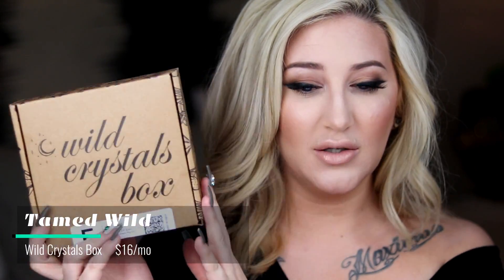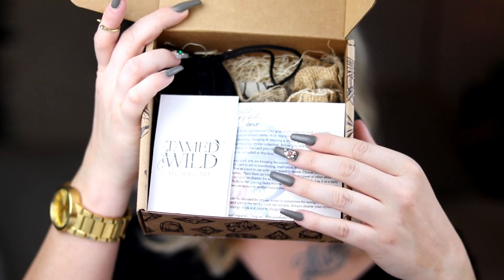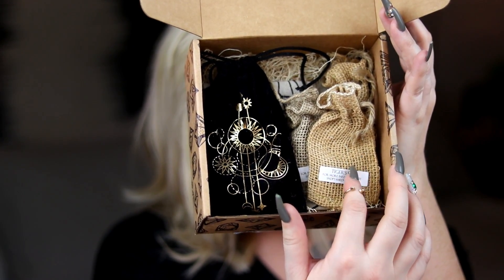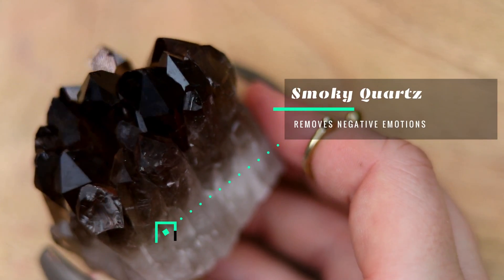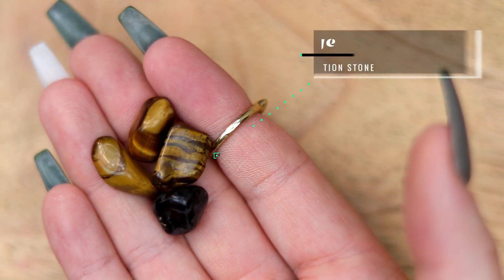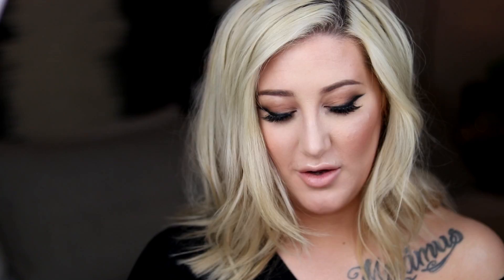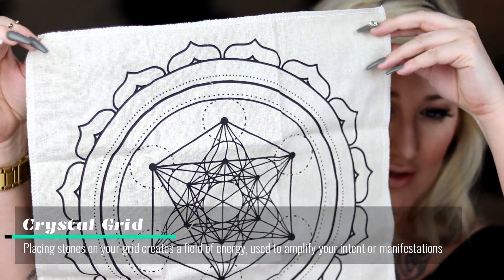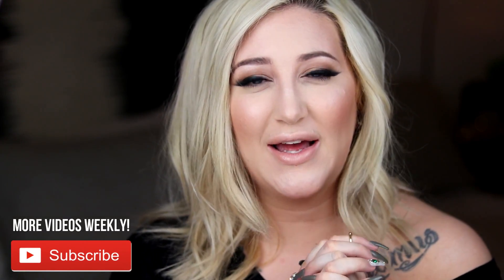WILD CRYSTAL UNBOXING | New Subscriber Box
Open for More Product Info & Links

● PRODUCTS MENTIONED ●

meganmctaggart

●Makeup Geek - You guys know I'm obsessed with Makeup Geek; their shadows are AMAZING and extremely affordable, which is a major bonus. I definitely recommend trying some for yourself

Many products are purchased by me, but some are sent to me for consideration. If you would like to support me, thank you so much, if you are uncomfortable doing so, no worries, you can search the products names I have listed in Google to find where to purchase them, and still thank you so much. Luvs ya McNuggets